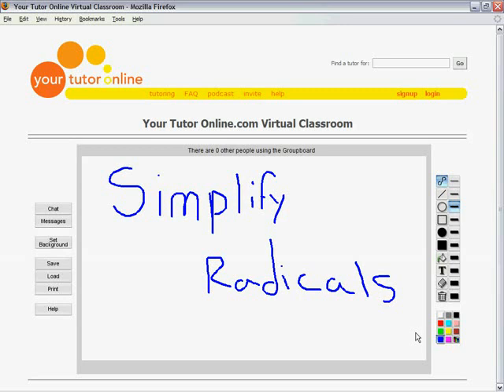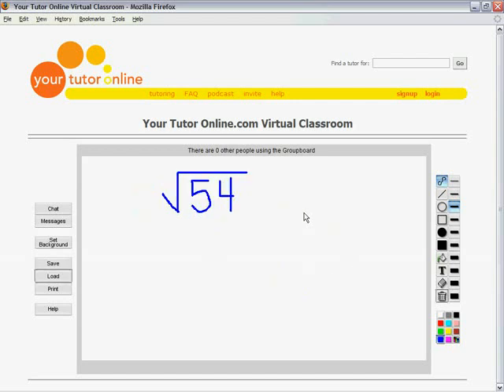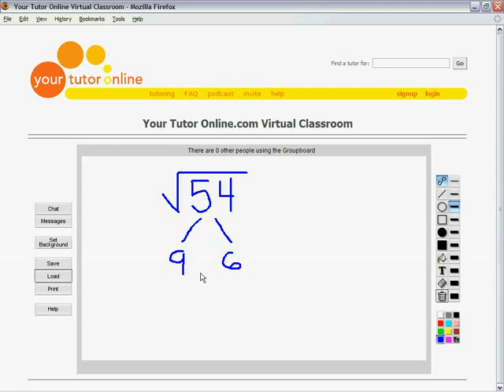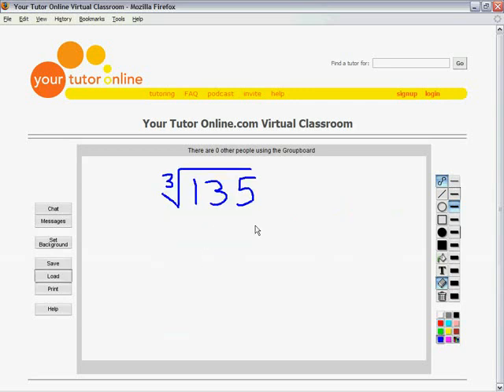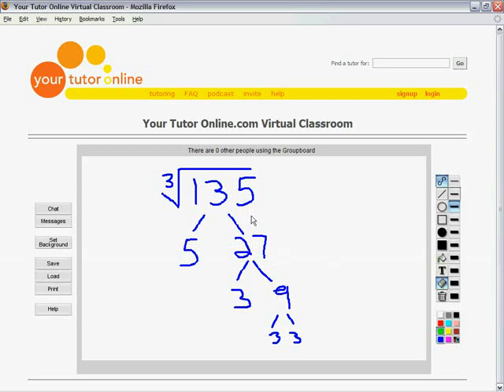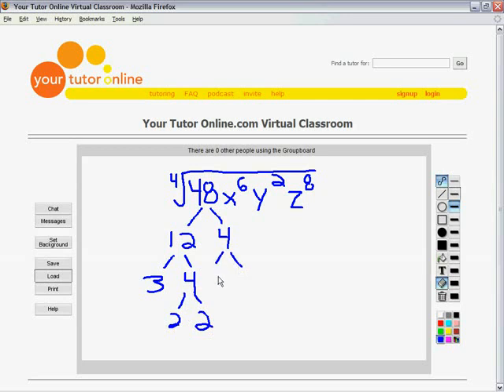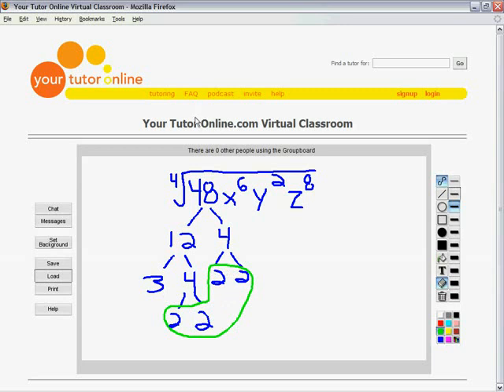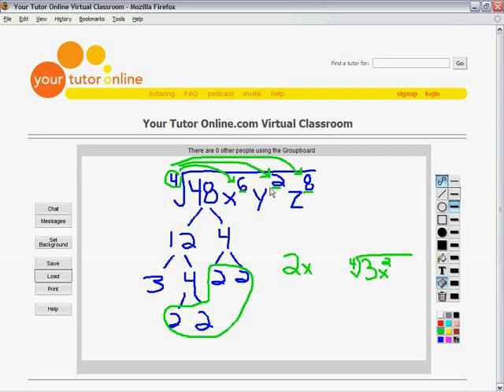Simplify Radicals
This lessons looks at how to simplify radical expressions which are not perfect squares or cubes. I include an example of square root, cube root, and 4th root. I show a technique to simplify n-root expressions. Also I look at how to simplify variables in radical expressions.